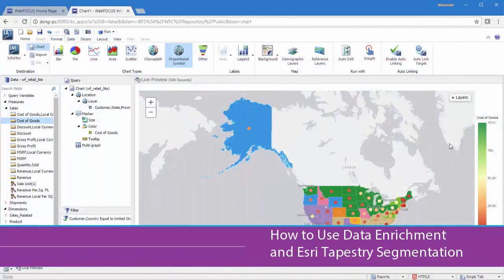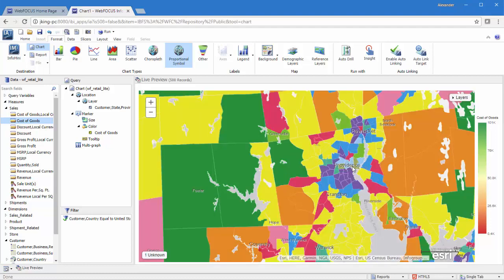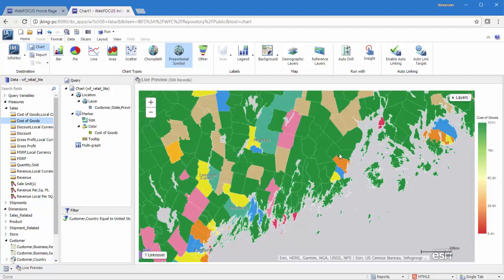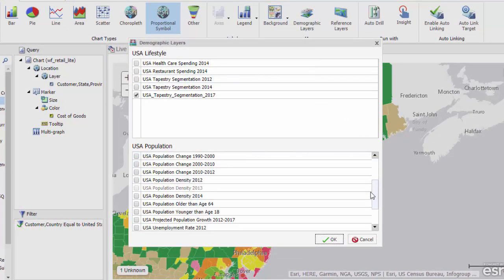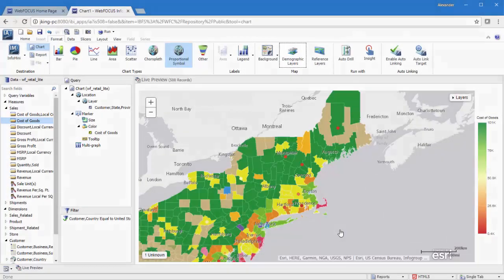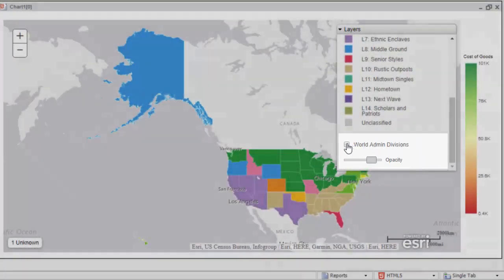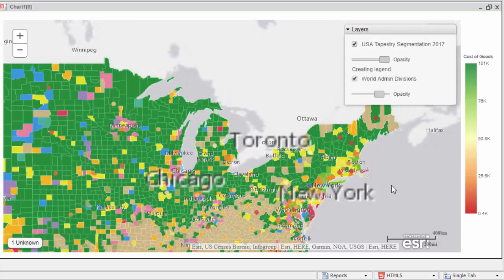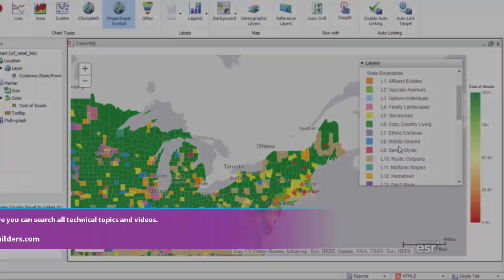How to Use Data Enrichment and Esri Tapestry Segmentation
Learn how to add demographic layers to enrich the BI data in your maps.